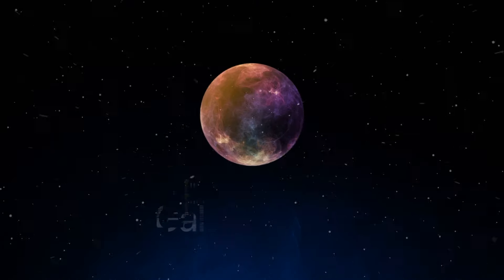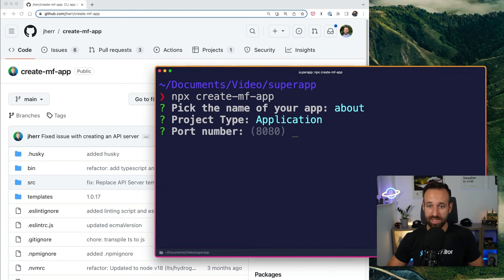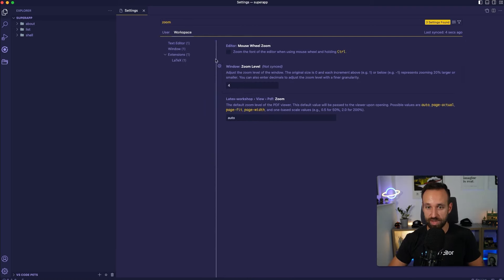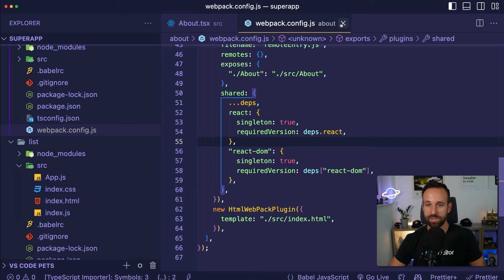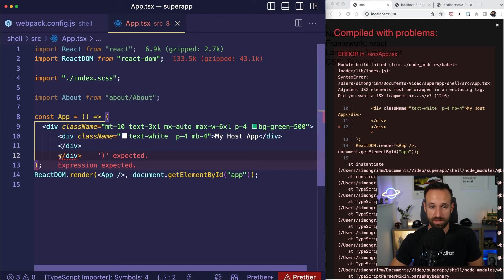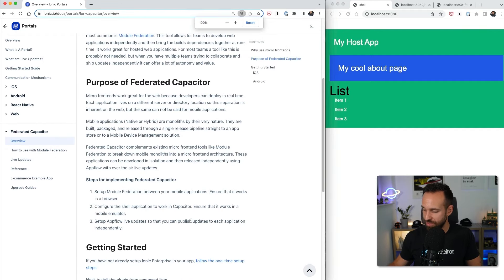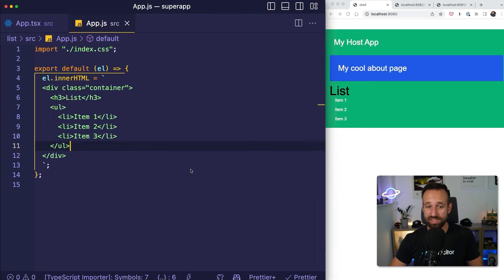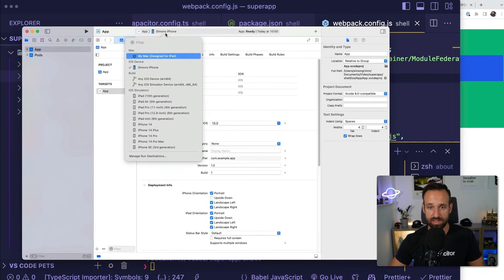How to build a Native Superapp with Micro Frontends and Federated Capacitor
Discover the future of mobile development in this comprehensive tutorial on building a Native Superapp with Micro Frontends and Federated Capacitor! This video will guide you through the process of developing a cutting-edge Native Superapp with webpack module federation.

00:00 About Superapps
01:09 Module Federation Setup
07:43 Combining Micro Frontends
12:32 Adding Federated Capacitor
21:28 Recap